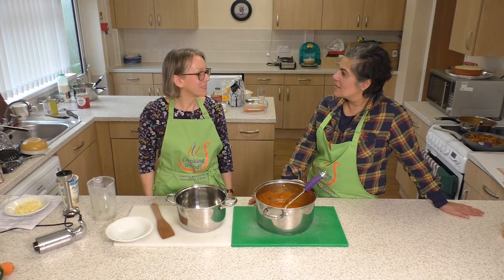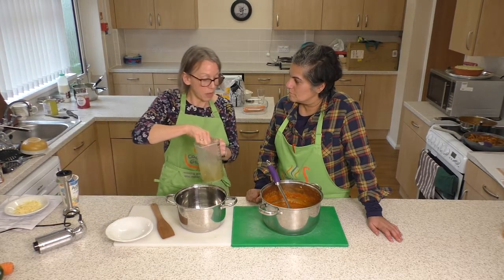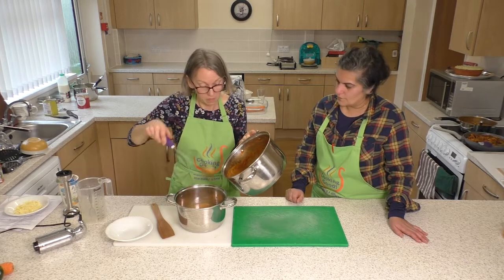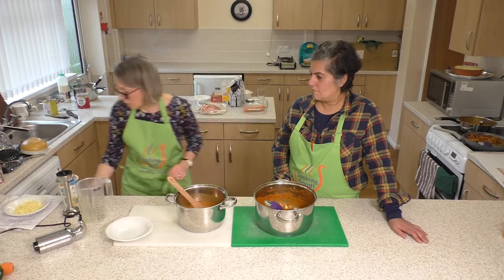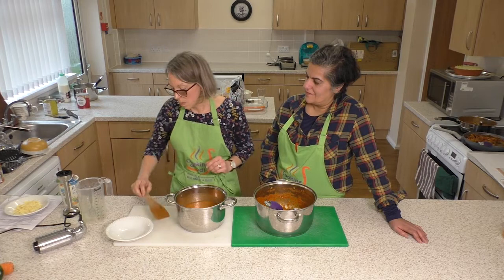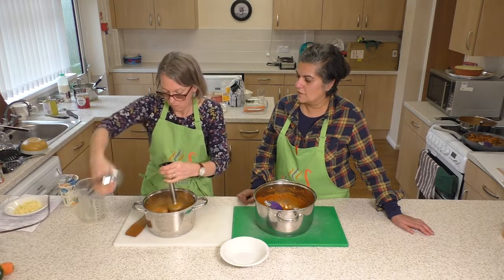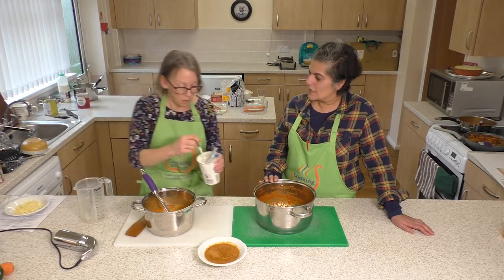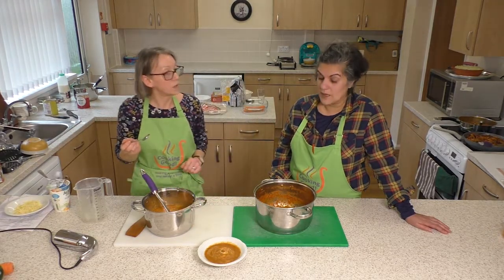Cooking Good On a Budget - Hidden Veg Tomato soup - Week 7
Using the Hidden Veg Sauce as a base for a Tomato Soup.